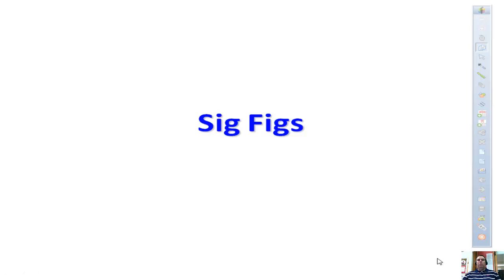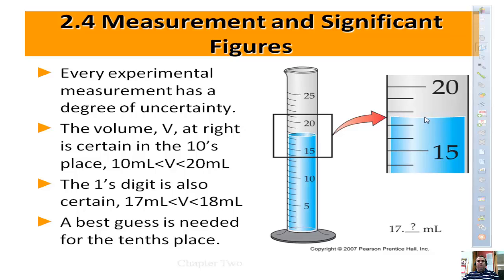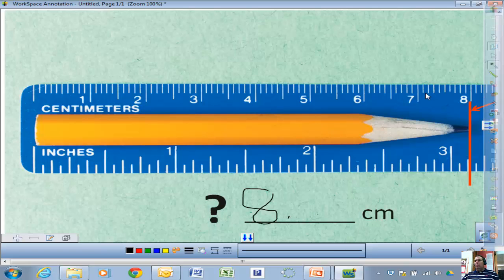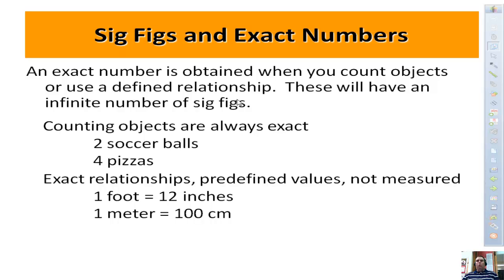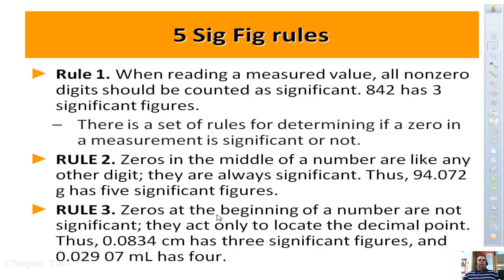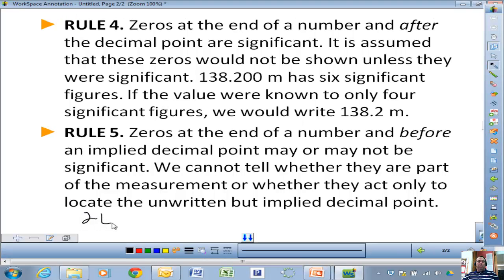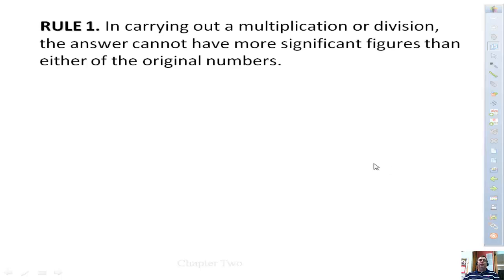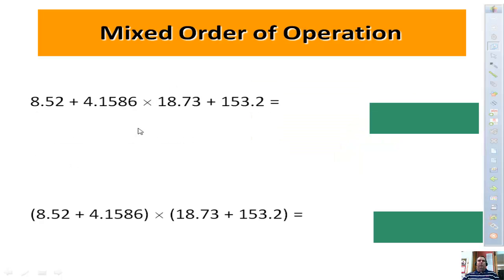Sig Figs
Significant Figures and mathematical operations